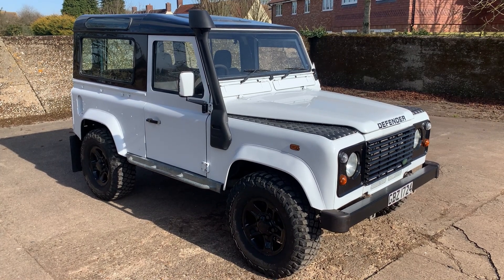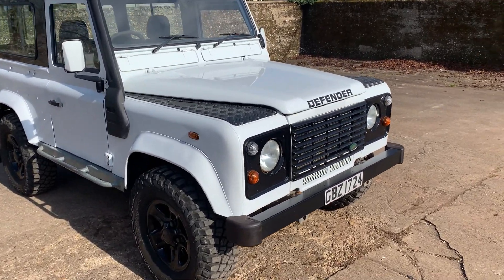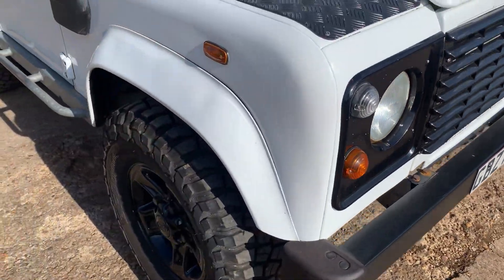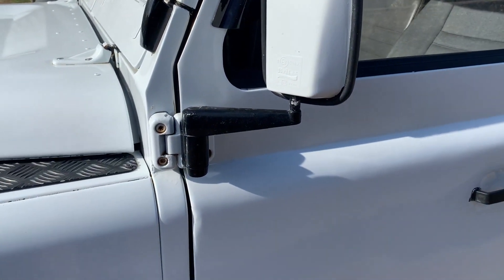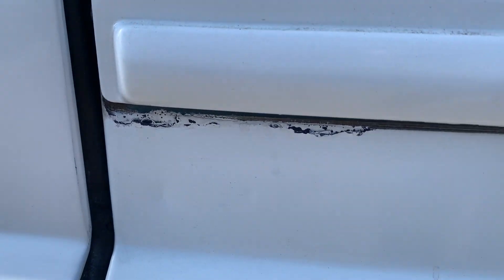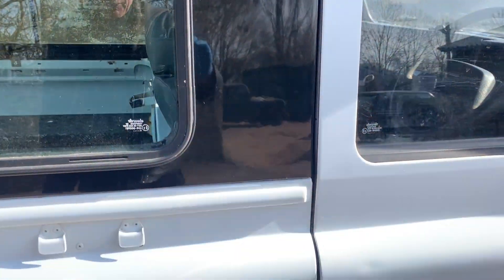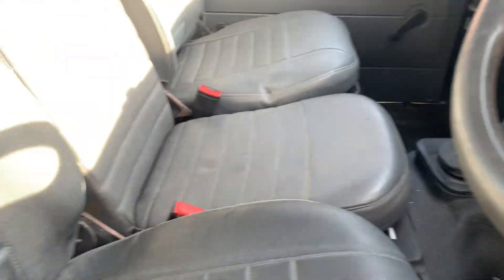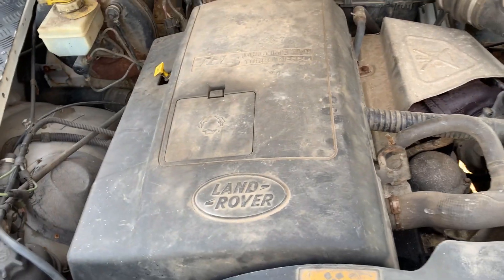land rover defender 90 galvanised chassis for sale walkaround + engine running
land rover defender 90 galvanised chassis  for sale walkaround + engine running @motodromehenleyonthames